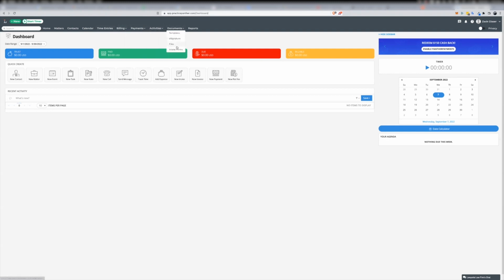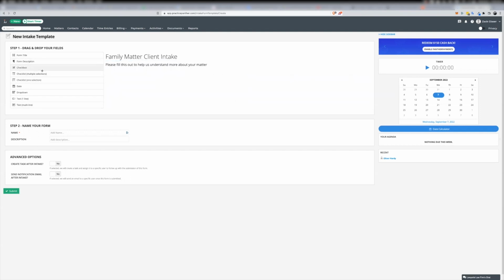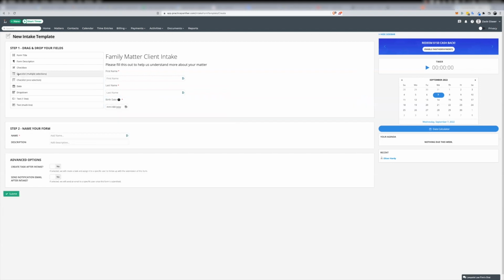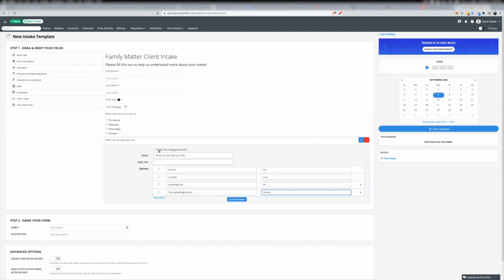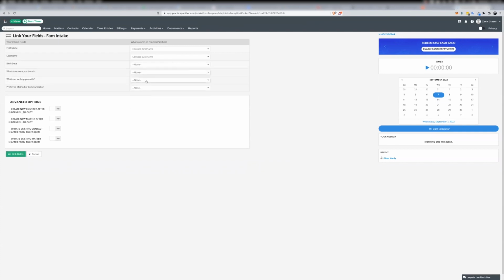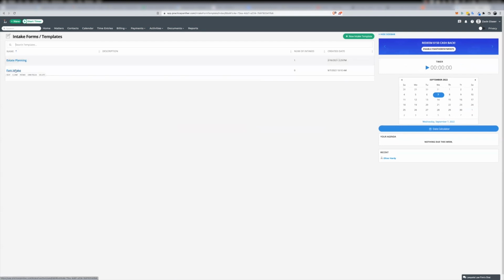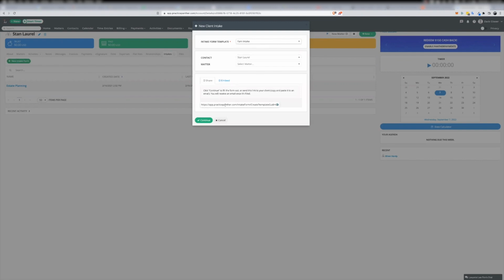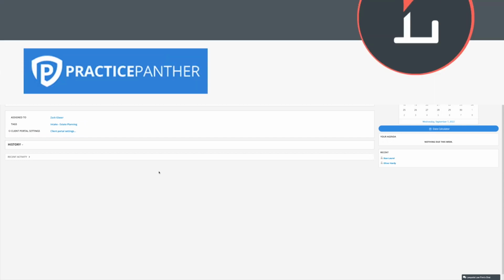PracticePanther Maximizes its Practice Management Software with Built-in CRM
Watch as our Legal Tech Advisor, Zack Glaser, walks through setting up intake templates using PracticePanther's CRM capabilities.